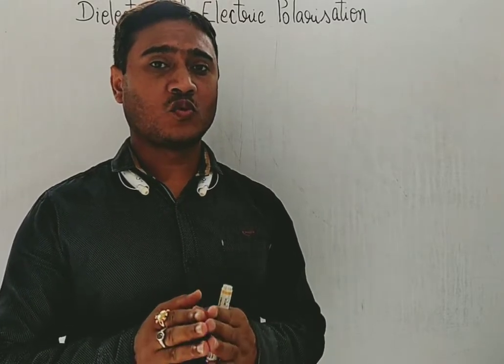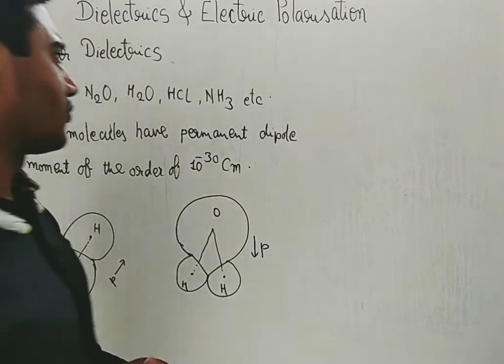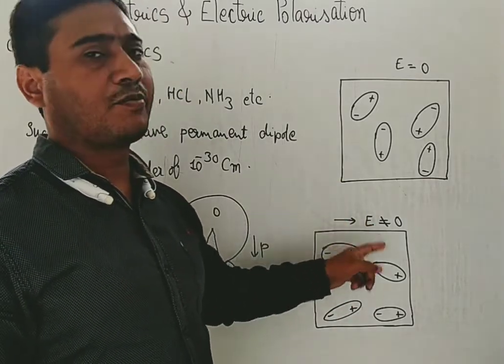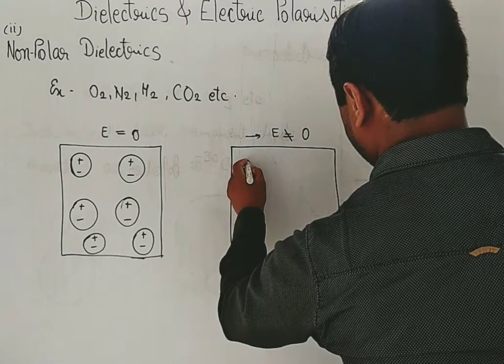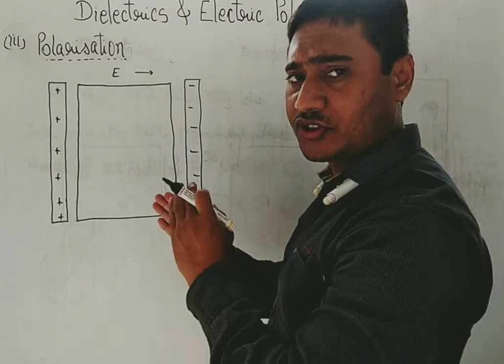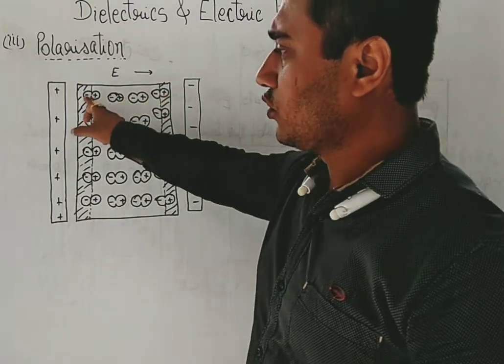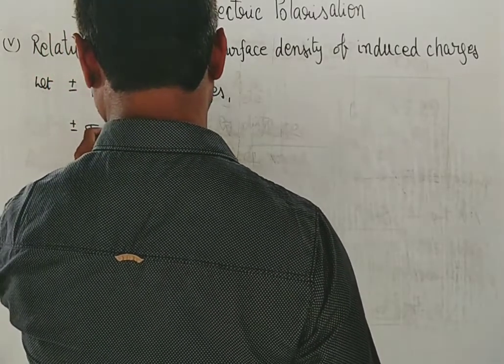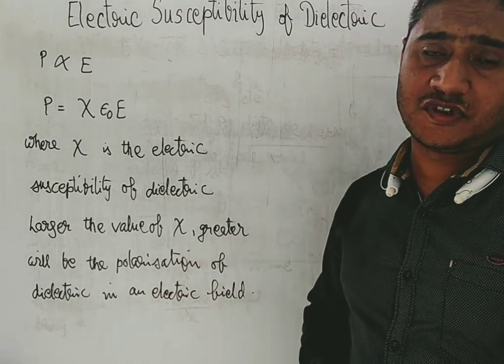Capacitance (Lecture 5), 12th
Dielectrics and Electric Polarisation - Polar and Non - Polar molecules and their behaviour in an electric field, Polarisation of a dielectric slab, Polarisation vector - A measure of Polarisation, Relation between Polarisation vector and surface density of induced charges,
Electric susceptibility of dielectric.